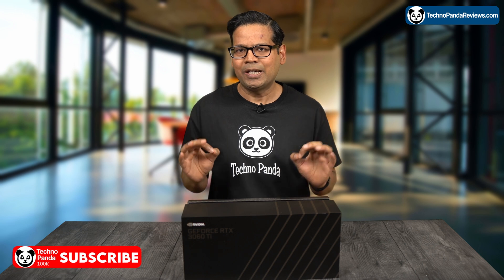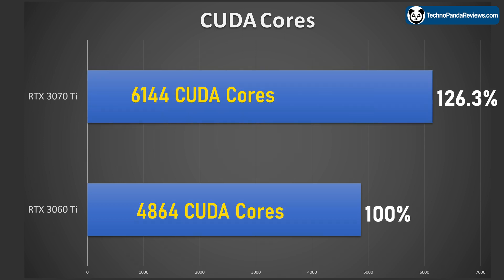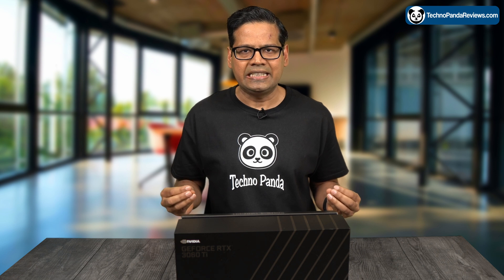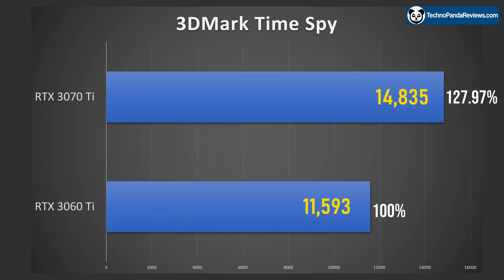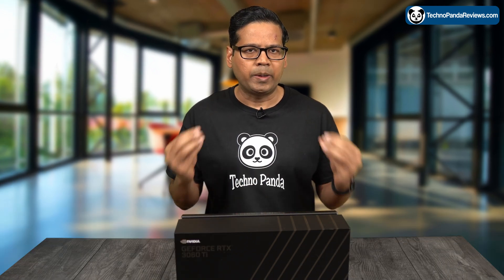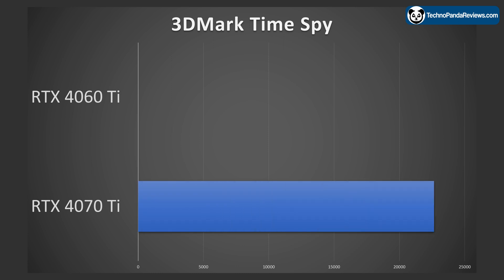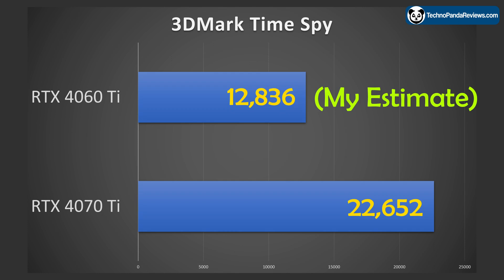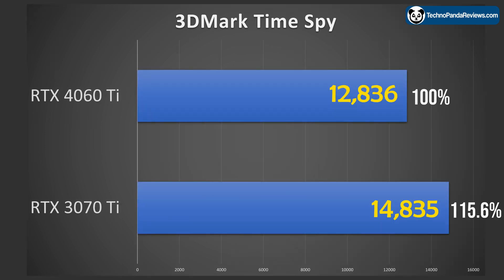RTX 4060 Ti Dead On Arrival? Only 10% Faster Than RTX 3060 Ti !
Based on leaks from Kopite7kimi, RTX 4060 Ti seems to be dead on arrival because it will offer a miniscule 10% performance gain over its predecessor the RTX 3060 Ti.

My Favorite Video Editing GPUs